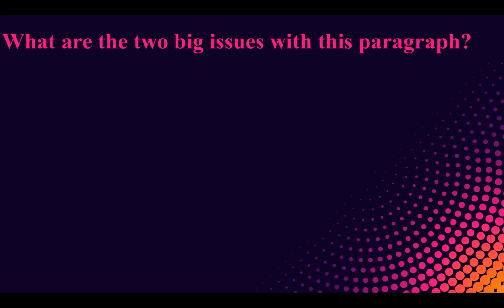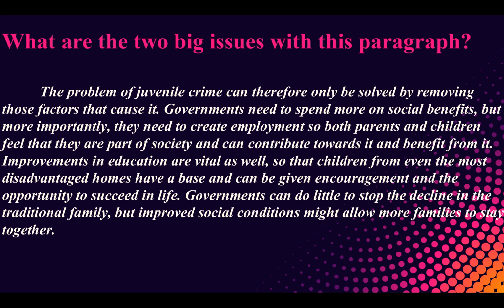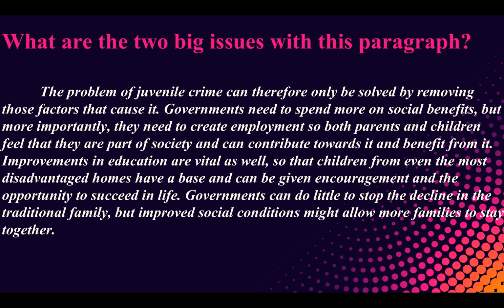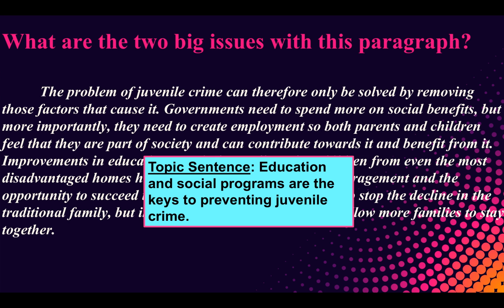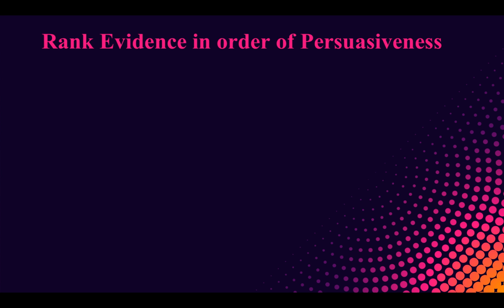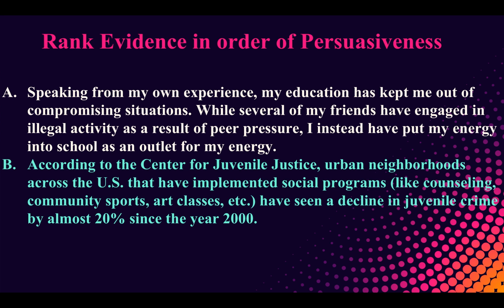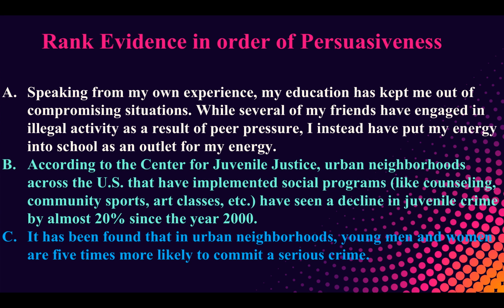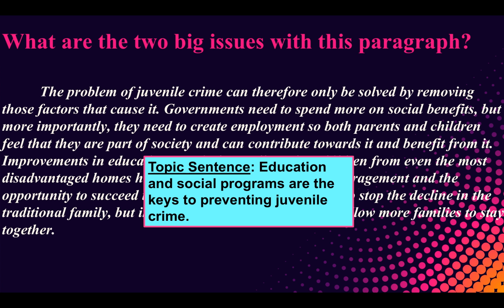Part 2 Quality of Evidence